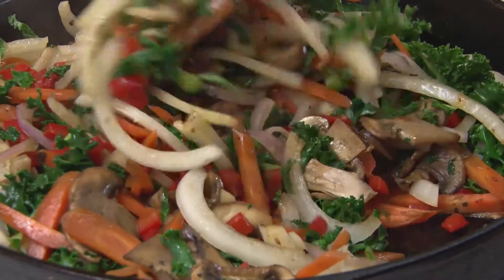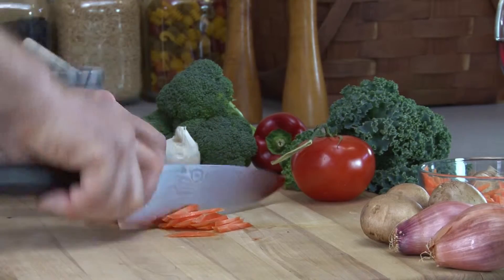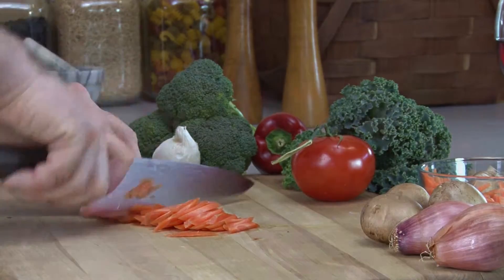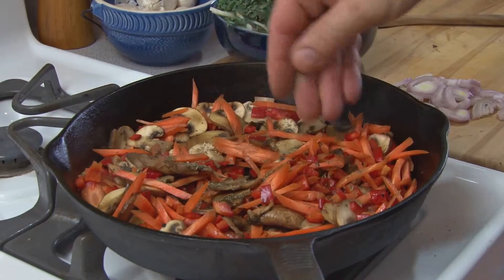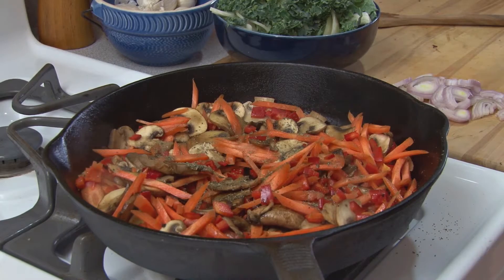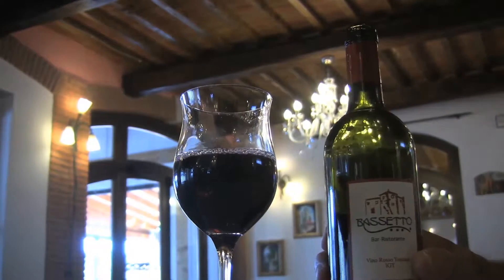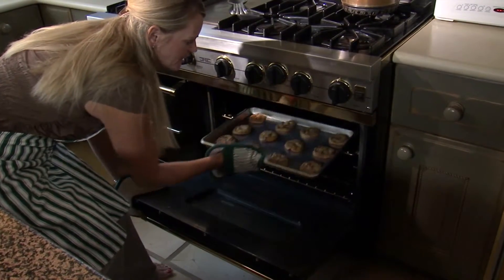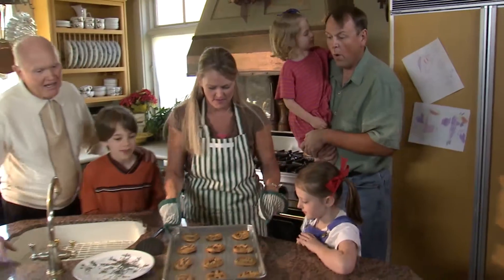Ask UNMC: Saving Calories on Thanksgiving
How can I save a few calories on Thanksgiving?

Courtney Pinard, Ph.D., Gretchen Swanson Center,
UNMC College of Public Health